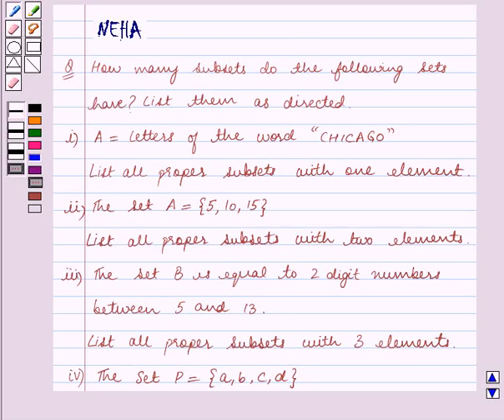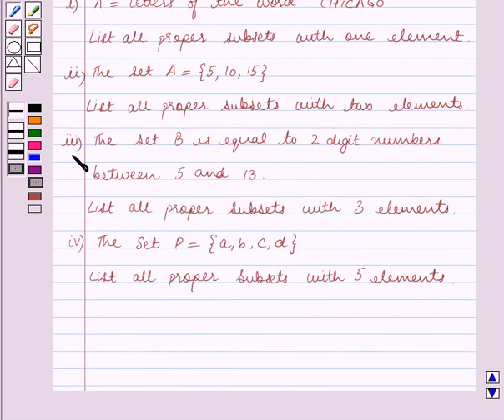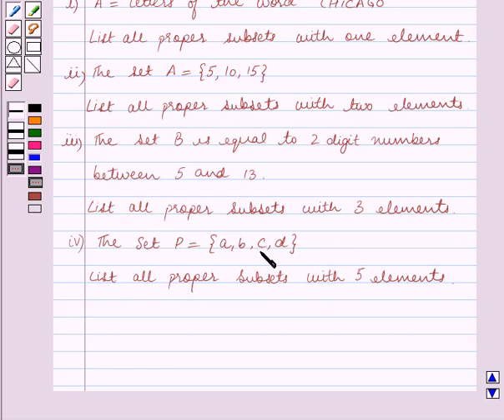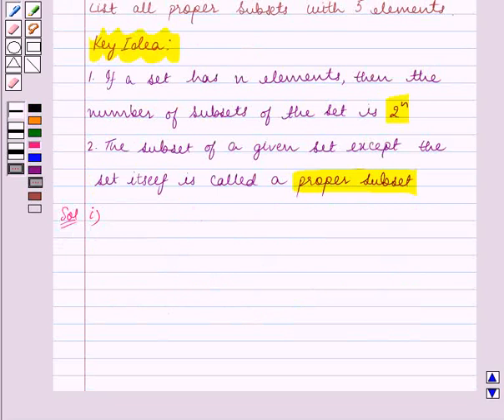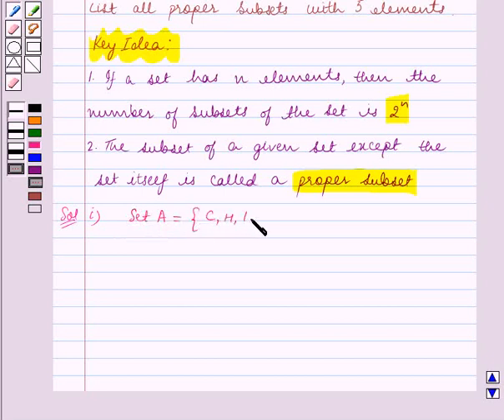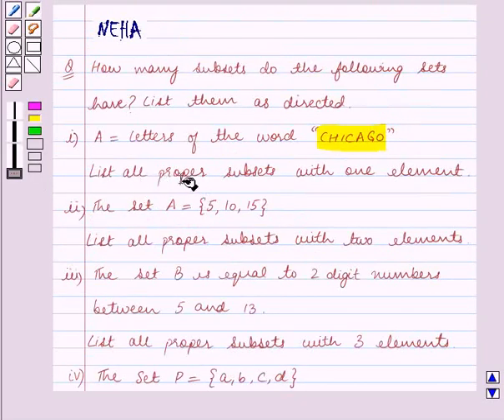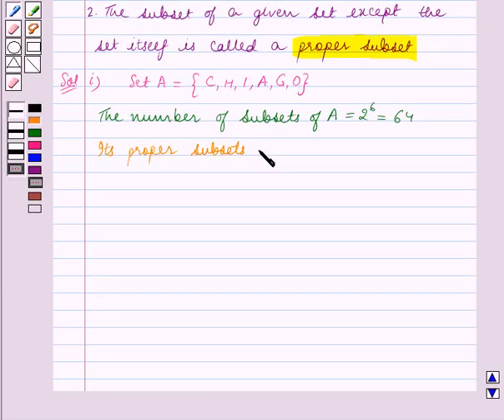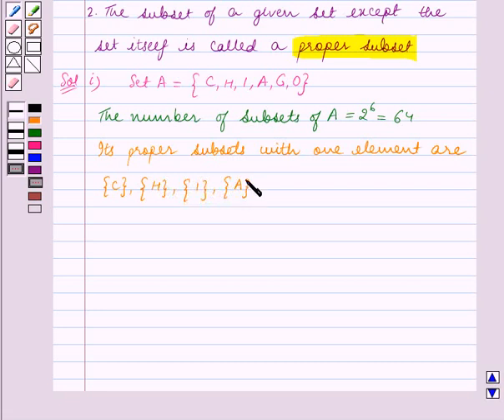Maths VII ICSE 1 SE8